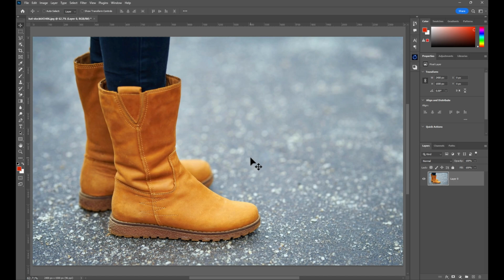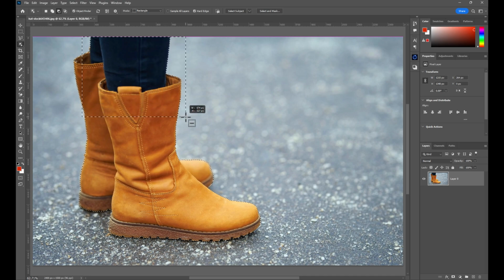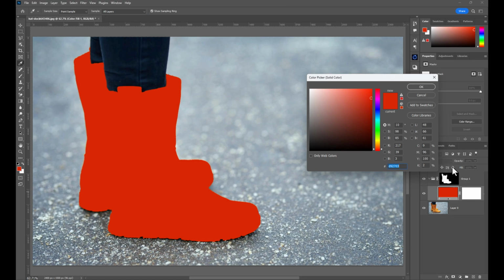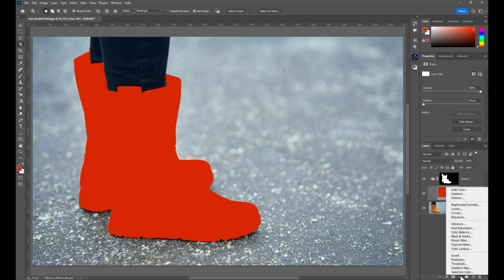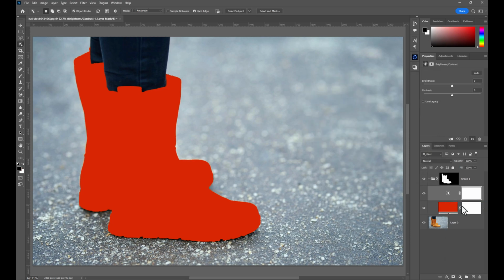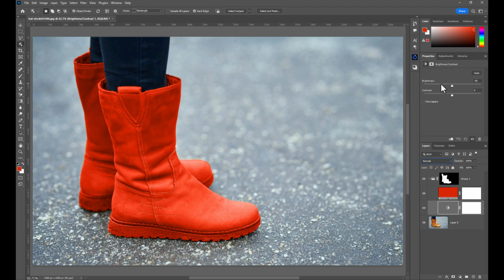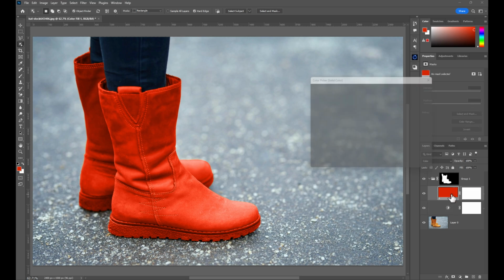How to Change Color of Object in Photoshop 2024 (Fast Tutorial)